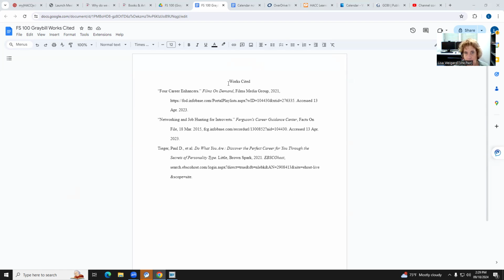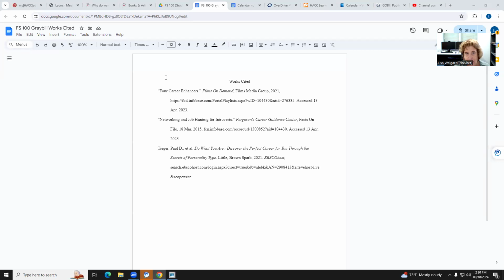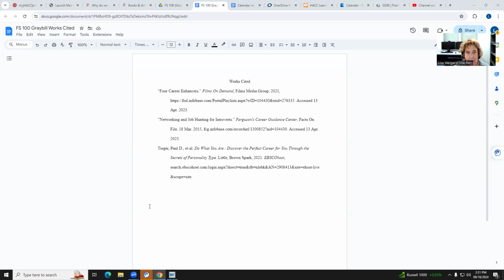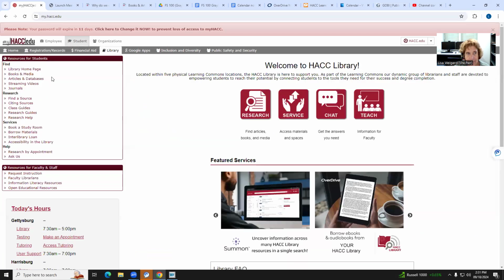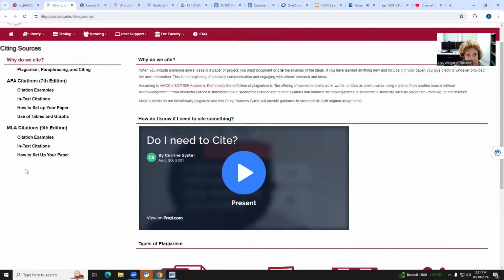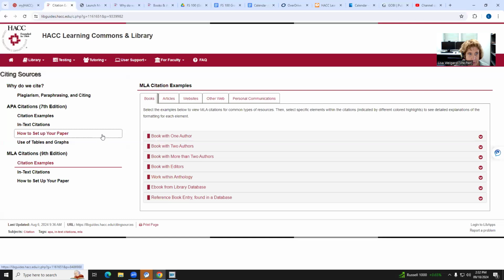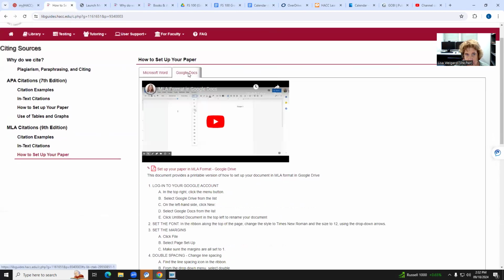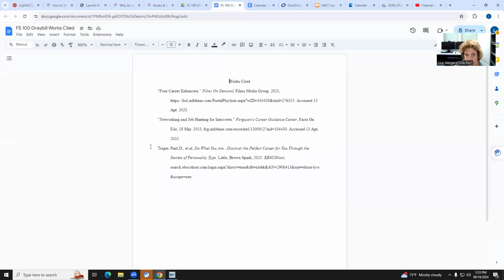Quick Overview of Works Cited page for FS 100